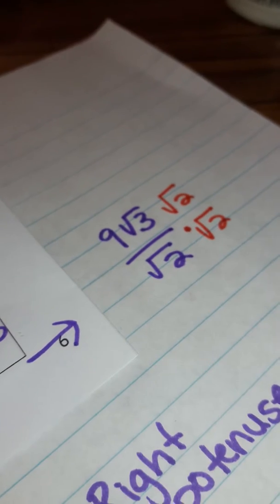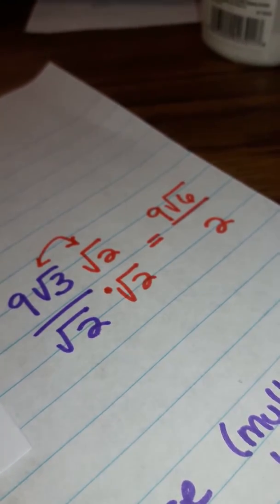45 45 90 Notes